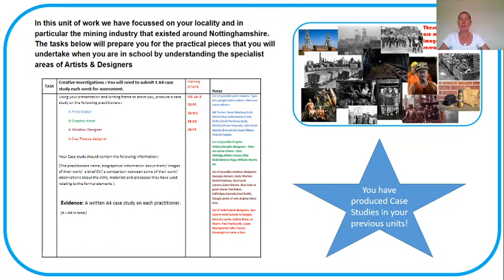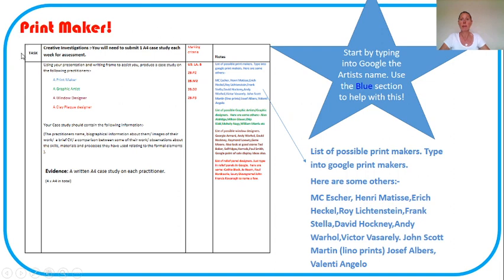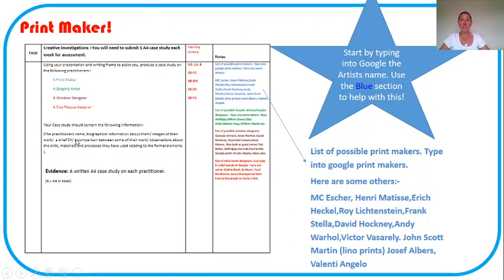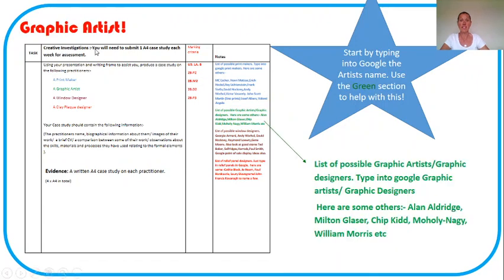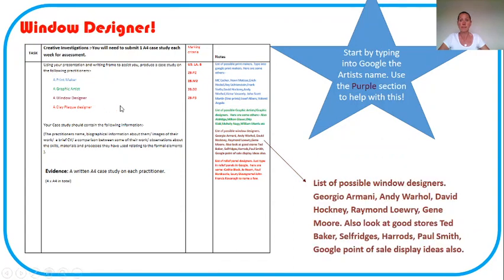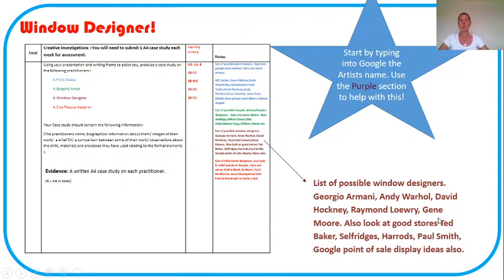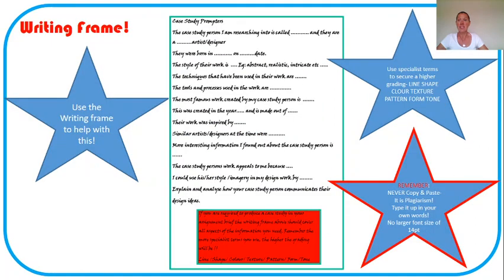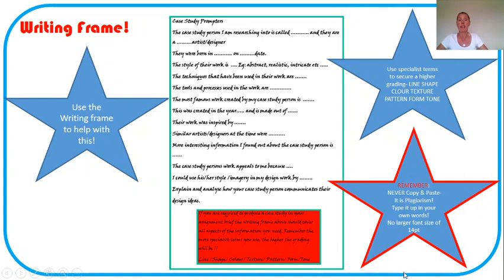ART KS4 Heritage Case studies